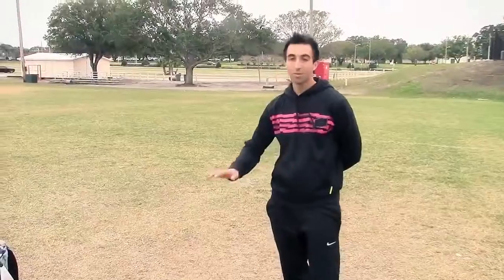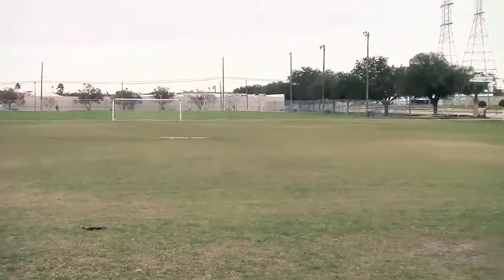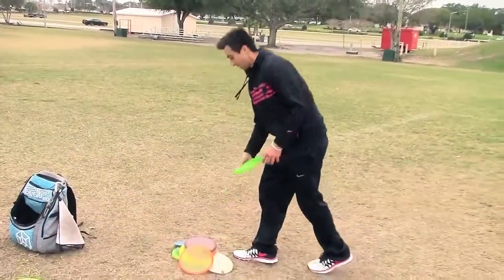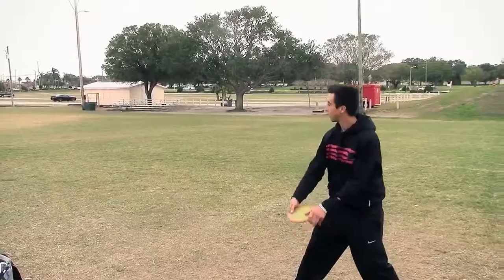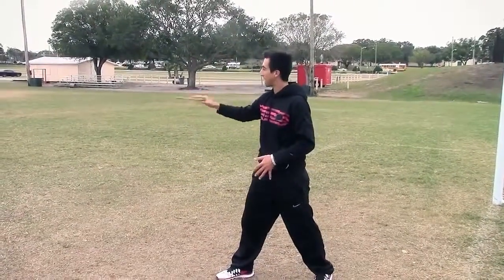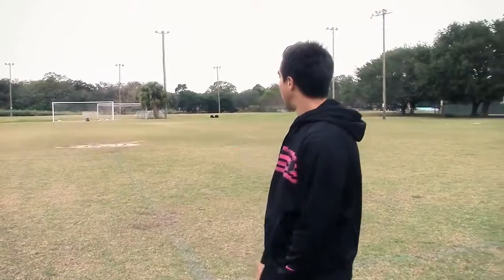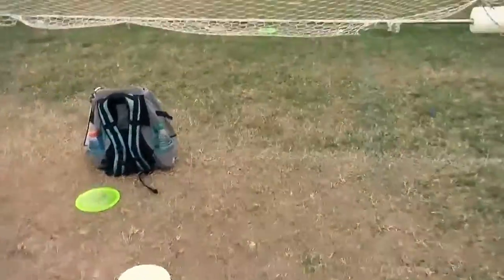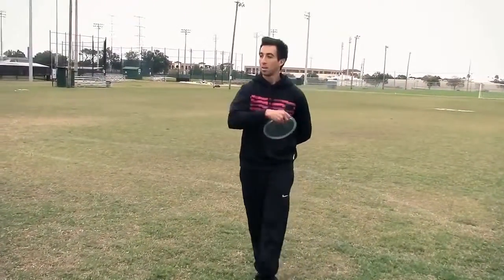popodisgolf2 McBeastDiaries FieldUpshotsPaulMcBeth